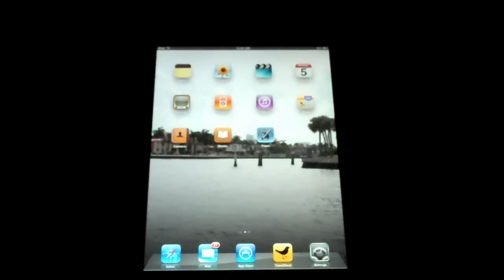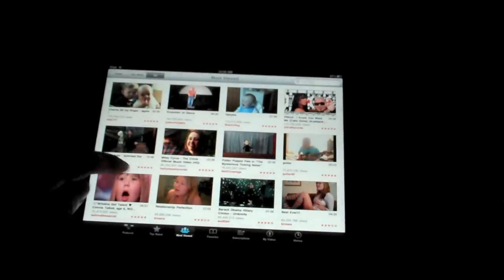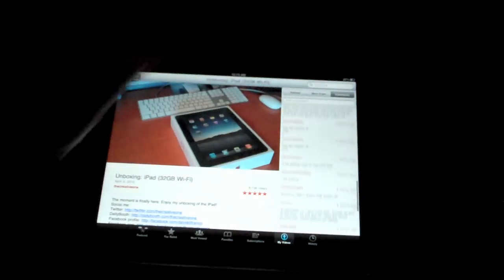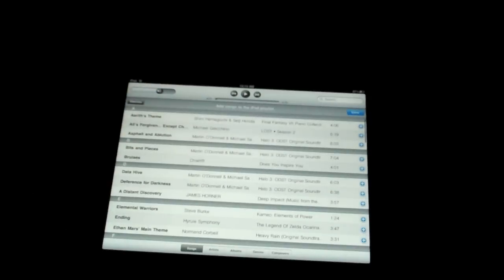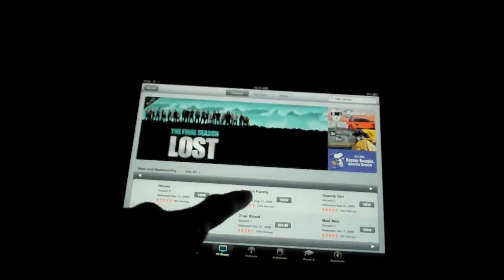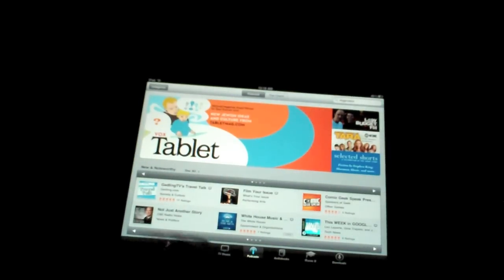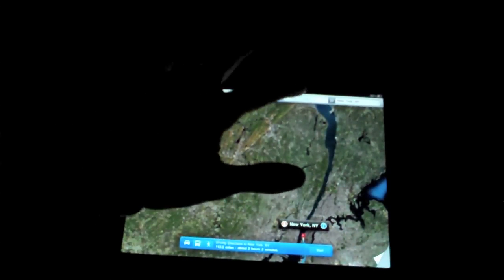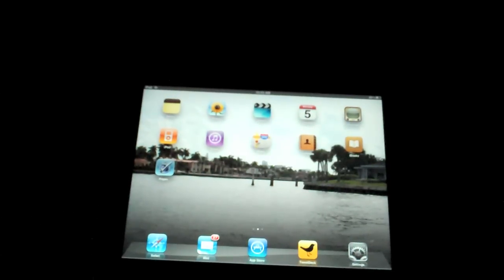iPad Review: YouTube, iPod, iTunes and Maps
This is part two of my iPad review series. In this video I cover four of Apple's included apps: YouTube, iPod, iTunes and Maps

You may notice in these videos that I don't really concentrate on the cons of the iPad. Like my iPhone review videos, I prefer more of a walkthrough style. However, I'll be taking questions for a future video series shortly. That is when I will point out my thoughts on the pros and cons, as well as anything else worth noting. But in the meantime, enjoy these videos. There's plenty more to come!